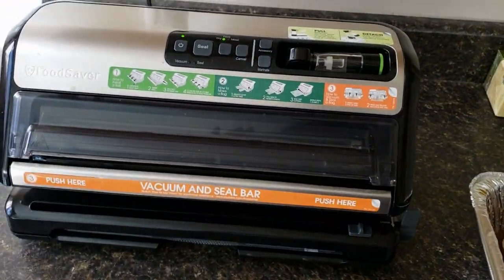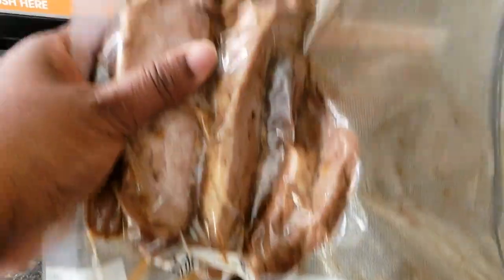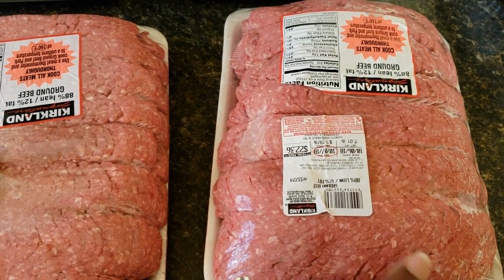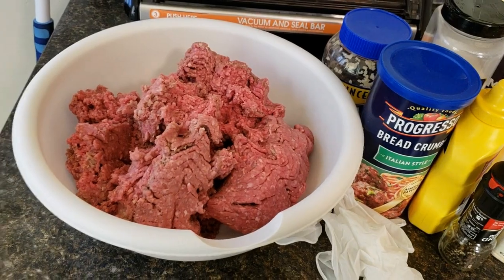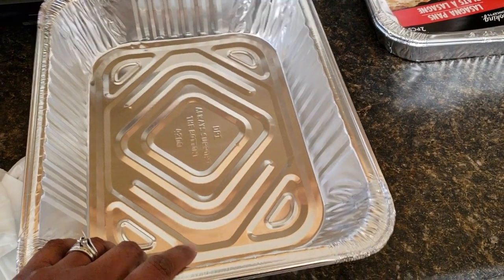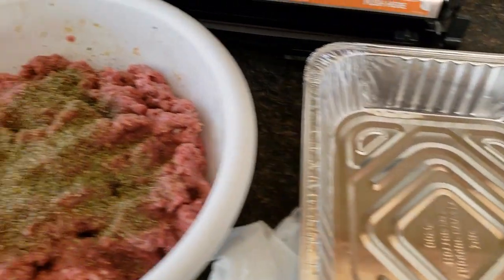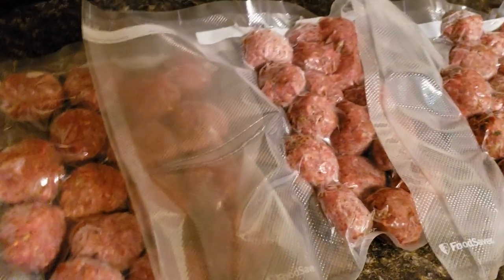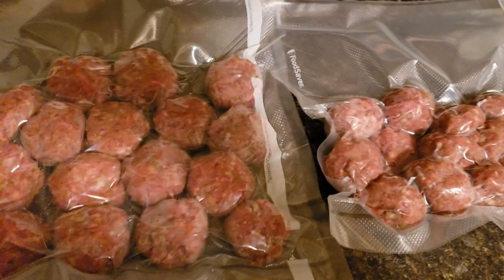Freezer Meal Prep- #3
Hey guys, hope you are enjoying these freezer meal prep videos. If you are a busy parent trust me this prep will be a lifesaver. See below some previously uploaded meal prep videos for more ideas. Enjoy